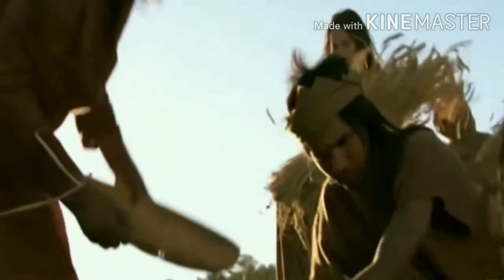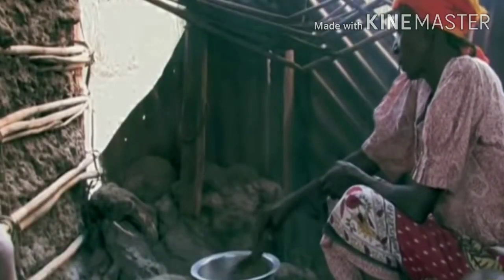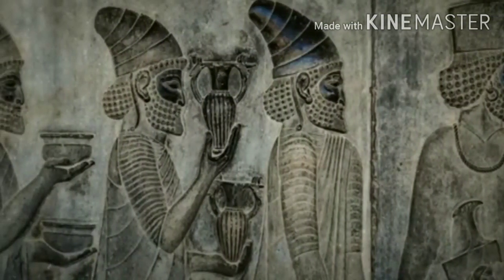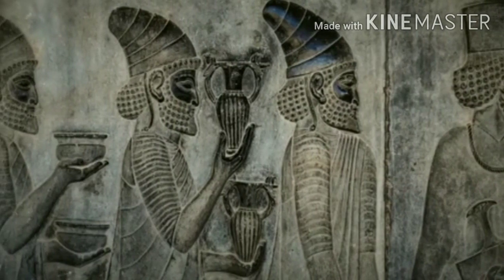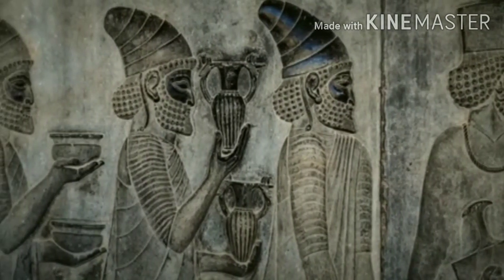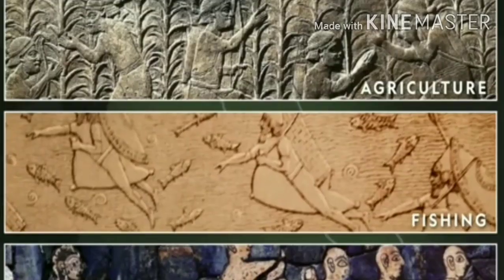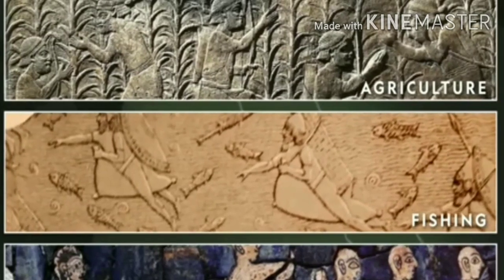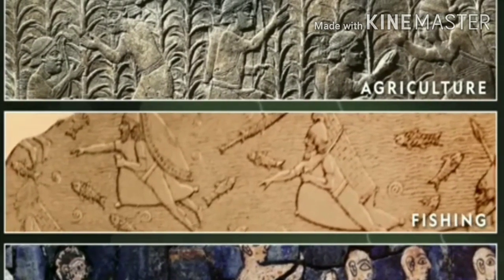CPSCI41 (Principles of Crop Production) Introduction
Brief introduction of Crop Science and Agriculture